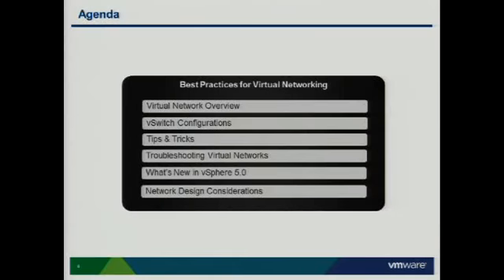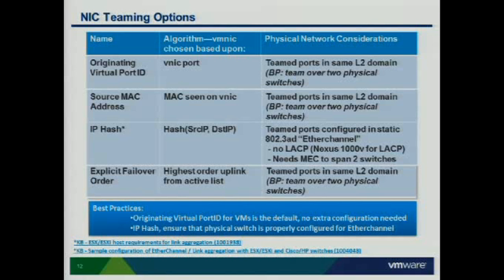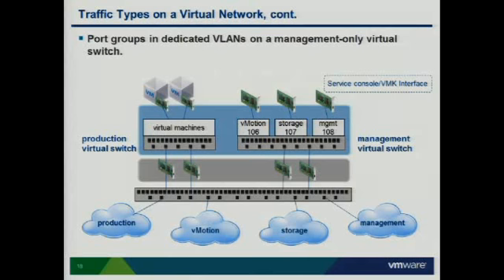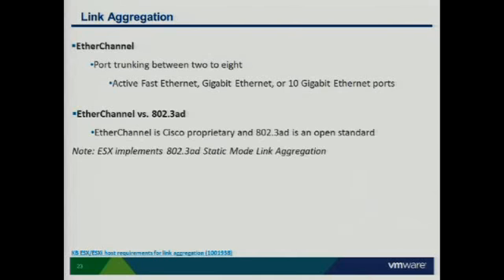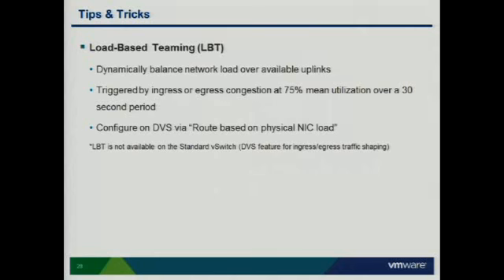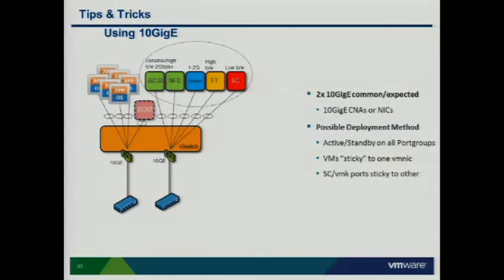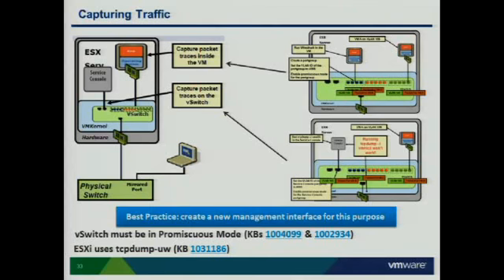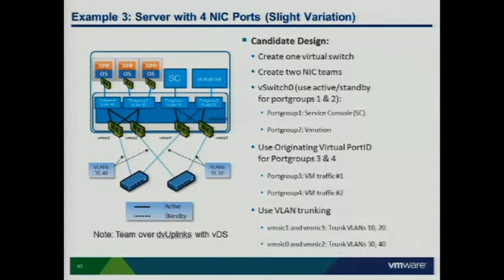VMworld 2011: VSP3864 - Best Practices for Virtual Networking